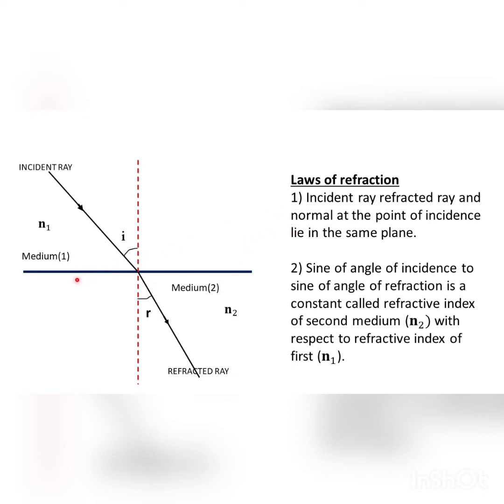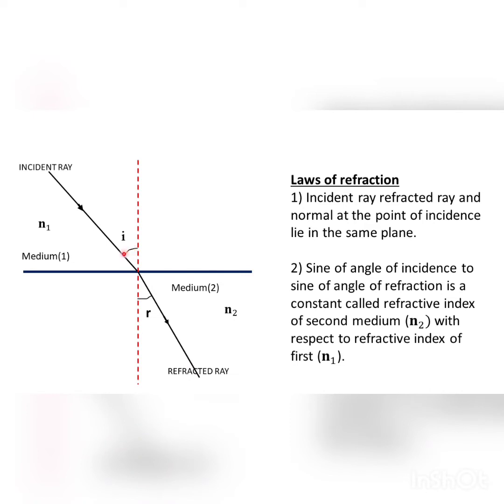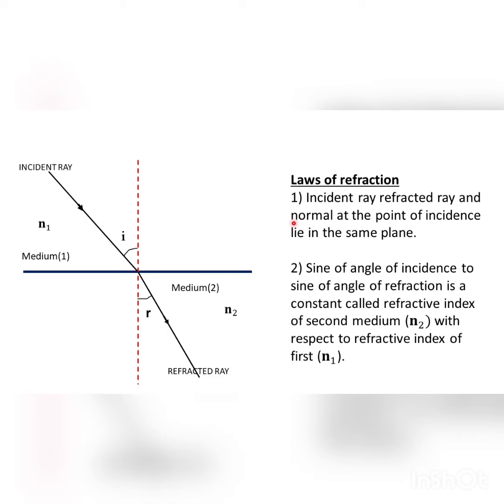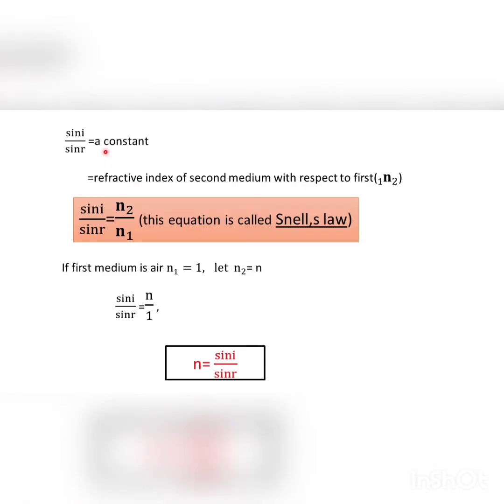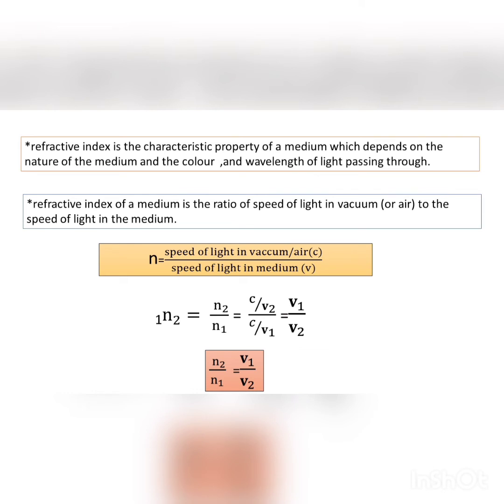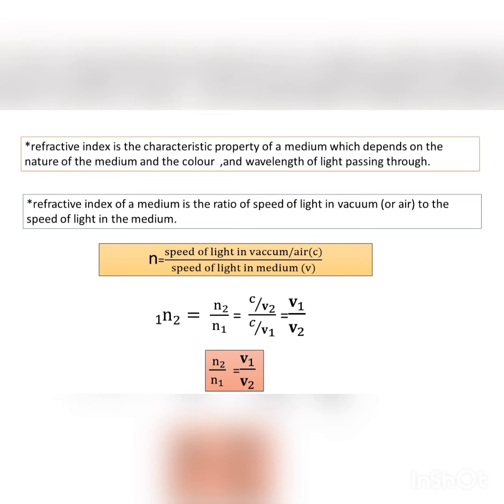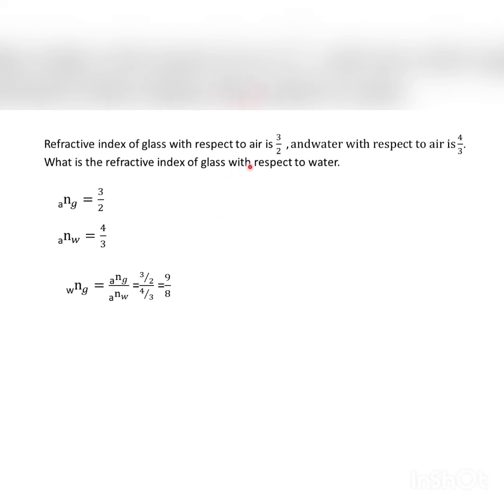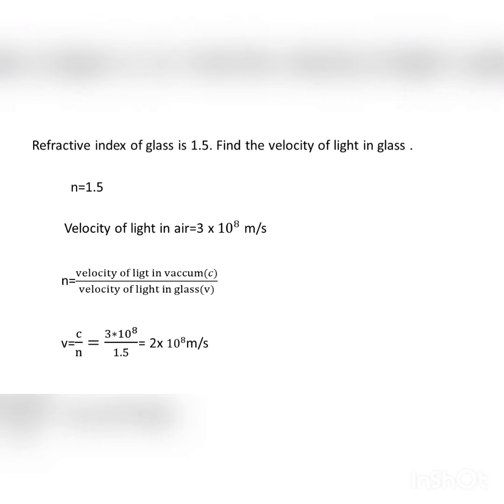Refraction of light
chapter class12